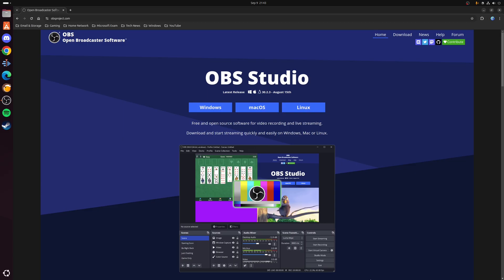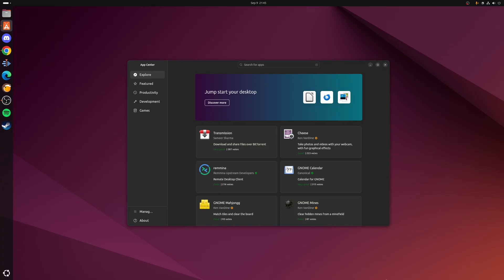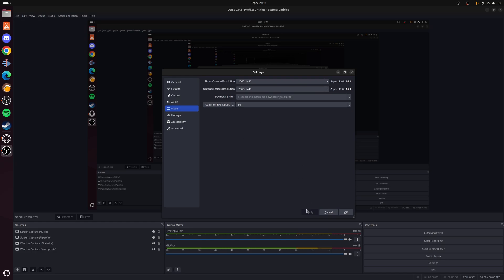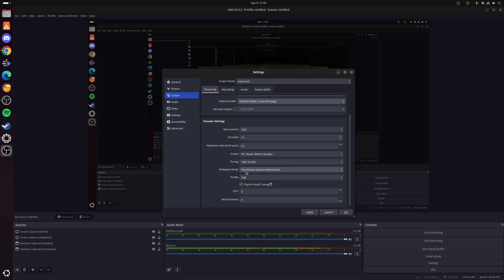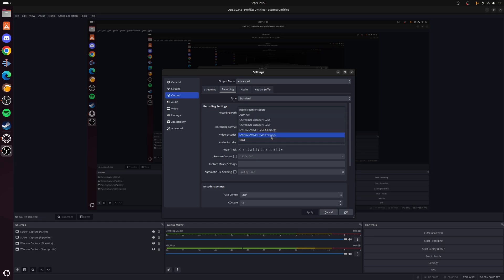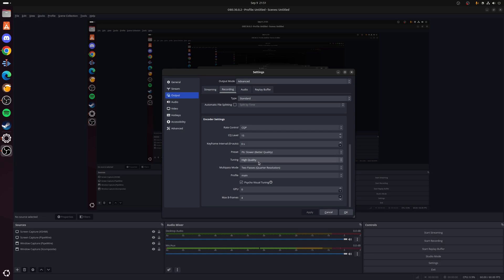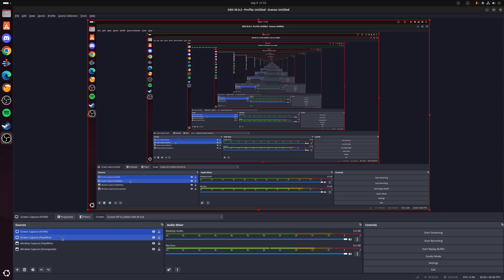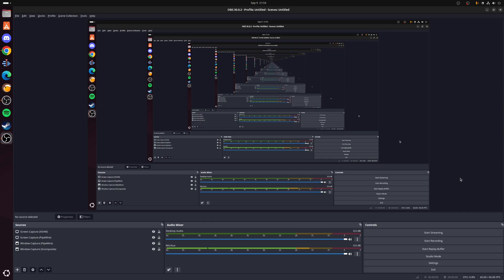"Unstoppable Gaming on Linux: Record & Stream Like a Pro (Step-by-Step Guide!)"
How to Record and Stream Games on Linux with OBS Studio

In this video, I walk you through the steps to record and stream games on Linux using OBS Studio.

Step 1: OBS Studio Installation
The recommended installation method is via Flatpak:

Step 2: OBS Optimal Recording / Streaming Configuration

Video Settings:

* Go to File / Settings / Video.
* Set both Base (Canvas) Resolution and Output (Scaled) Resolution to your monitor’s native resolution.

Apply and click OK.

Output Settings:
* Go to File / Settings / Output and set Output Mode to Advanced.

LIVE STREAMING Settings:

Video Encoder:
* Nvidia: NVENC
* AMD: VAAPI
* Intel: QuickSync
* If you don’t have hardware encoding options, use x264.

Encoder Settings:
* Rate Control: CBR
* Bitrate: 6000 Kbps
* Keyframe Interval: 2
* Preset: P6 (Slower - Better Quality)
* Tuning: High Quality
* Multipass Mode: Two Passes (Quarter Resolution)
* Profile: High
* Psycho Visual Tuning: Checked
* Max B-frames: 4

LOCAL RECORDING Settings:
* Recording Format: .mkv
* Video Encoder: NVENC, VAAPI, QuickSync, or x264 (depending on hardware)

Encoder Settings:
* Rate Control: CQP
*Rate Level: 15
* Keyframe Interval: 0
* Tuning: High Quality
* Profile: High
* Max B-frames: 4

Step 3: Optimal Sources for Streaming/Recording

* Window Capture - Best for capturing games or full-screen applications.
* Screen Capture - Best for recording your entire desktop before entering a game.

Audio Settings:
* Add microphones to the Audio Mixer tab.
* Select your microphone from the dropdown in the Mix/Aux section.